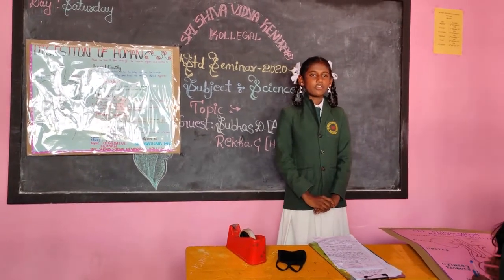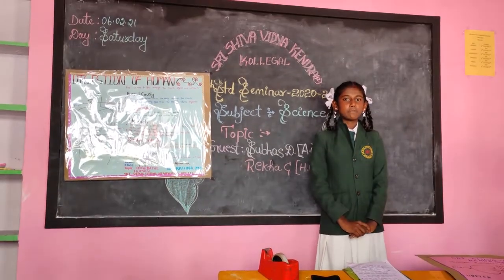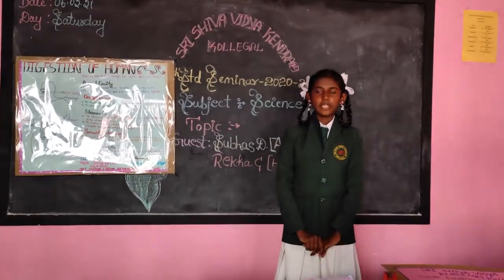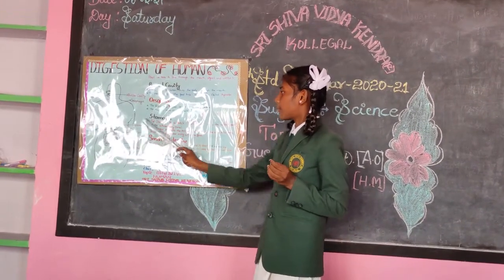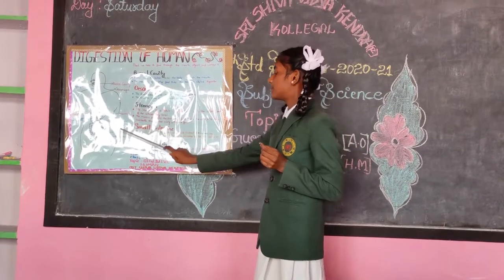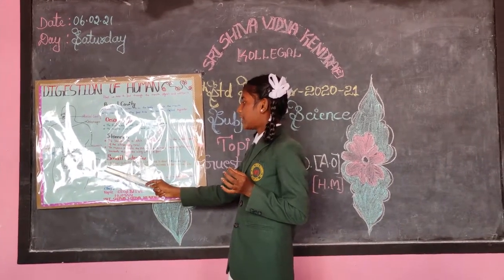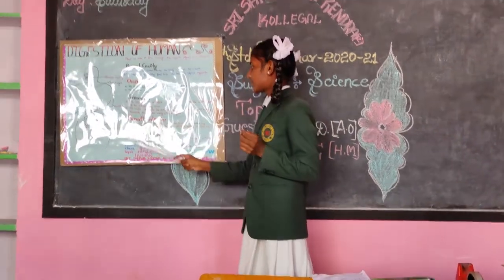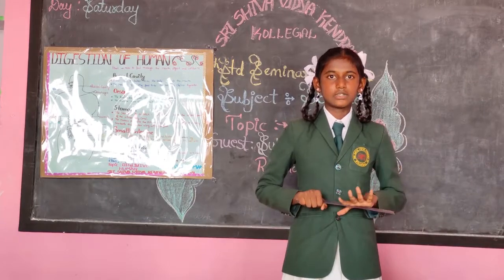ARUNI seminar topic HUMAN DIGESTIVE SYSTEMS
conducted by NAGARATHNA madam SRI SHIVA VIDYA KENDRA (R)